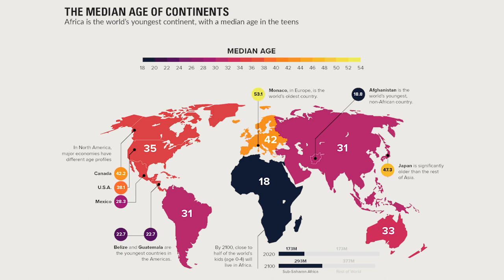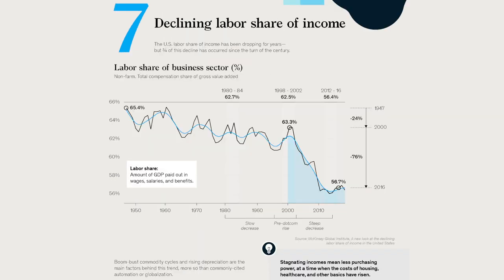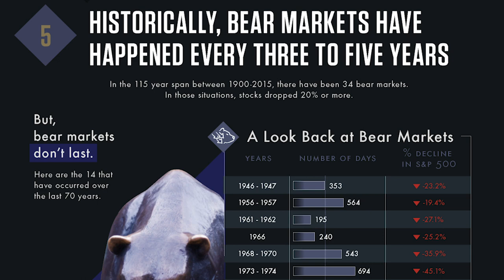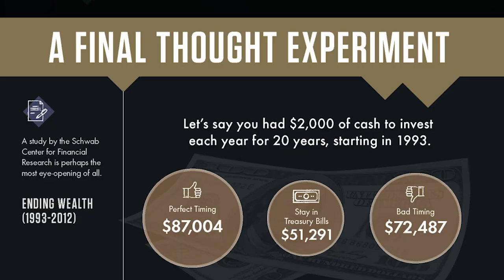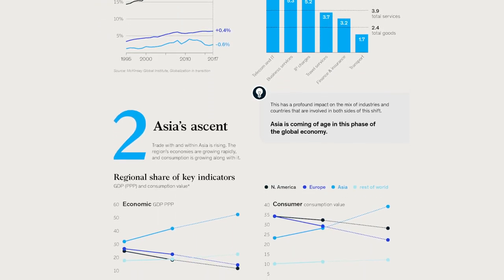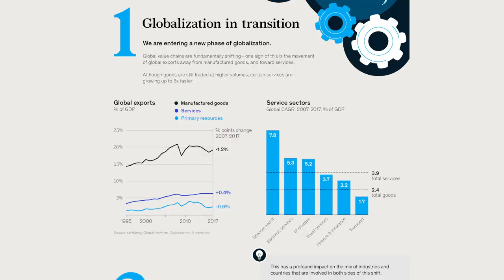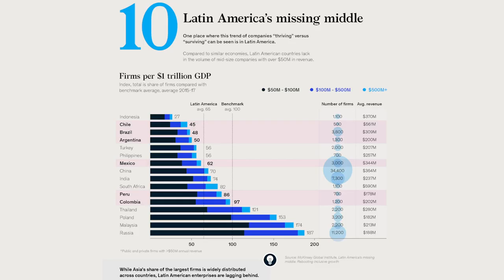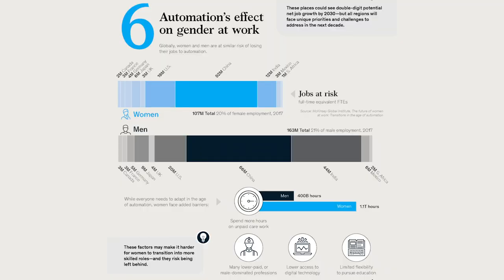Simulation #660 Jeff Desjardins - Visual Capitalist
Jeff Desjardins is Founder & Editor-in-Chief at Visual Capitalist which is a digital media company that exclusively publishes rich visual content on investing and business. With annual user growth doubling each year, Visual Capitalist reaches over 2 million people per month, with clients such as McKinsey, BlackRock, the United Nations, and the World Bank.

1 Interview Smart People
2️ Synthesize First Principles
3️ Elevate Planetary Consciousness

👀 SOCIAL

🎧 AUDIO

💰SUPPORT

🇨🇳 CHINA

👕 MERCH

🎤 PUBLIC SPEAKING

❓ QUESTIONS 📹 HIRING